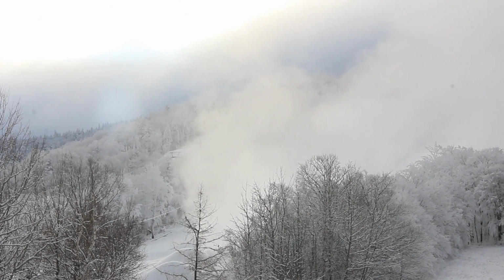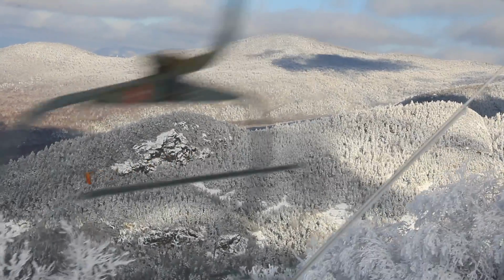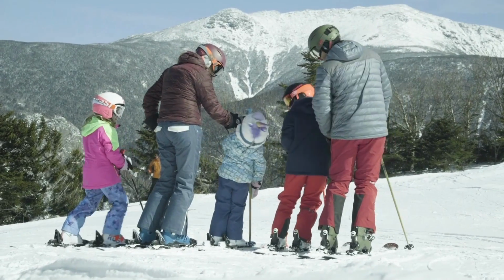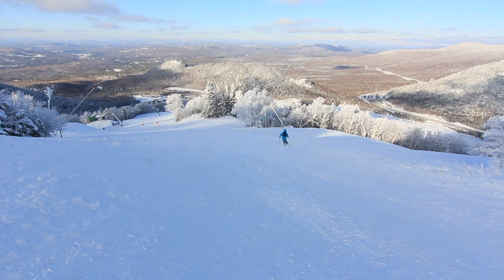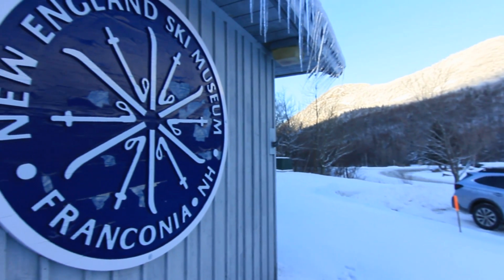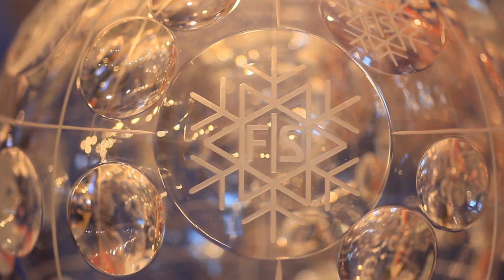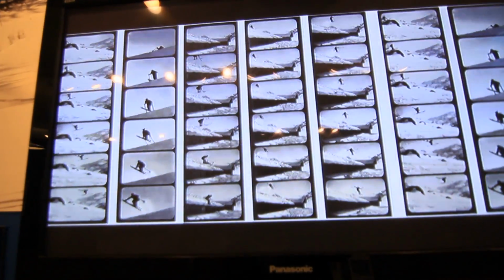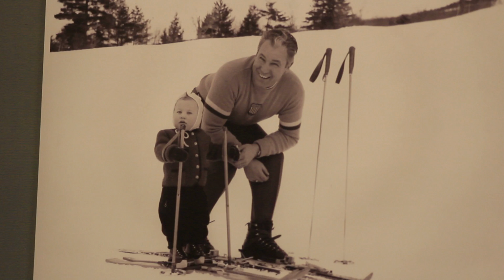The Mountain Report: Cannon and the NE Ski Museum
This segment of The Mountain Report takes us to beautiful Franconia NH and the amazing Cannon Mountain, and a visit to the New England Ski Museum...